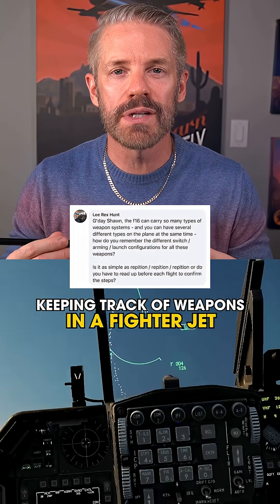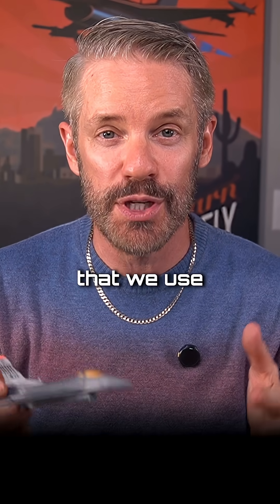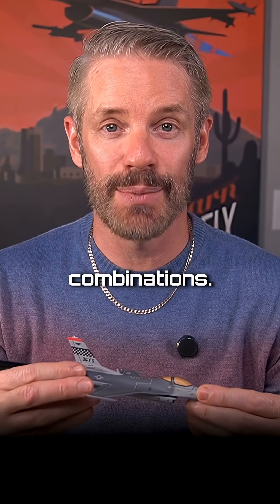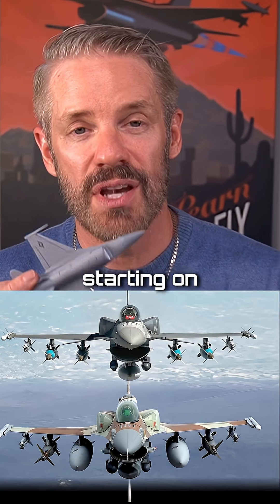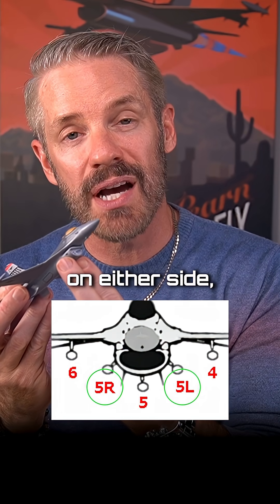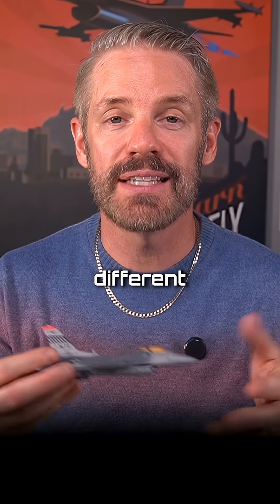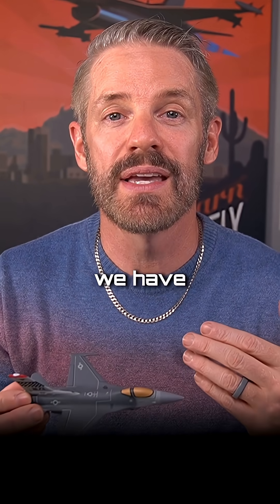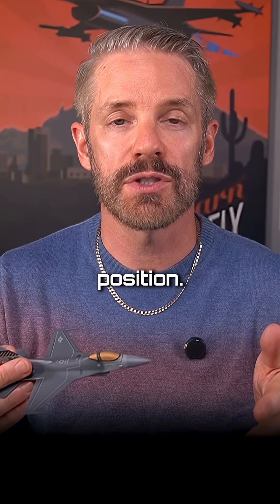How fo F-16 Pilots Track Their Weapons?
F-16 pilots keep track of their weapons by 1000's of repetitions & lots of training. Fortunately, technology has become increasingly more helpful with this.